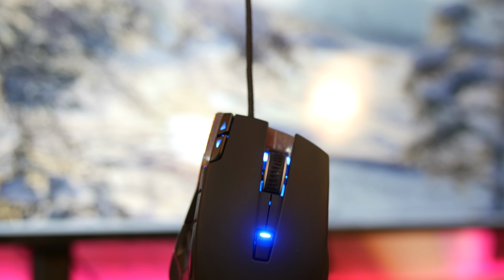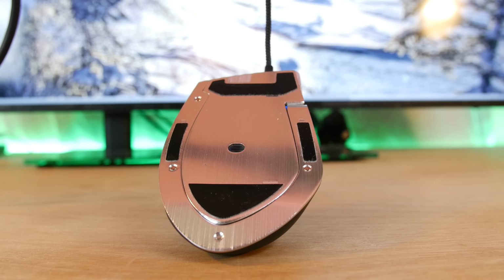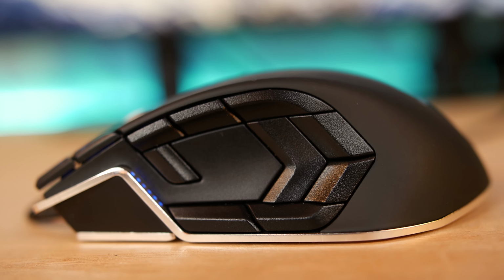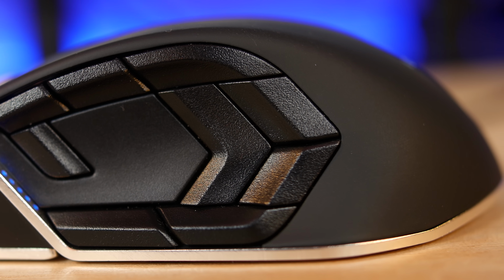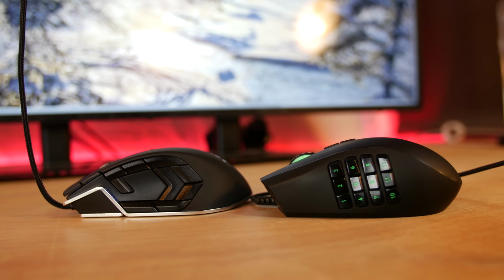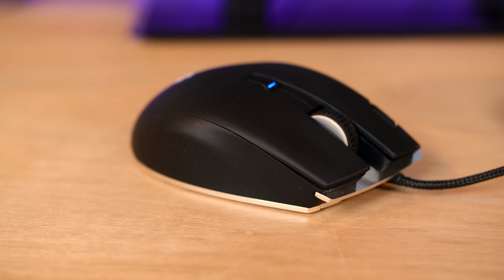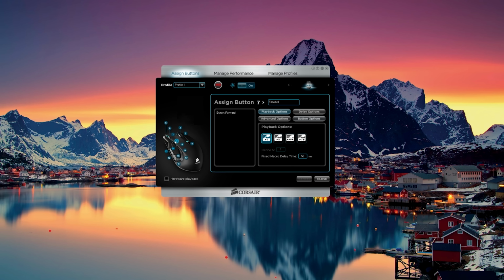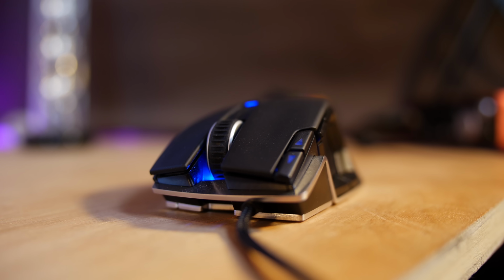Corsair M95 MMO Mouse Review - Better Than The Rest?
Will Corsair's attempt at an MMO mouse manage to beat the Razer Naga?

- MMO-Champion.com
- WoWHead.com